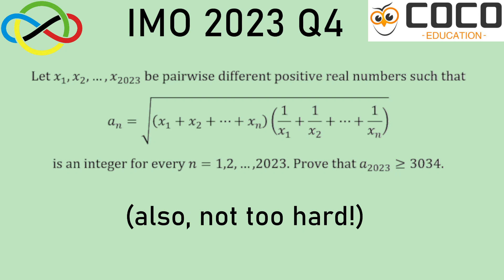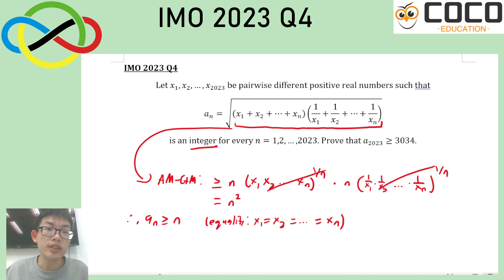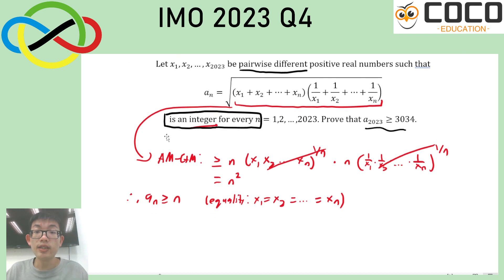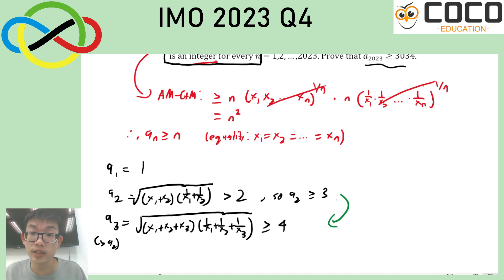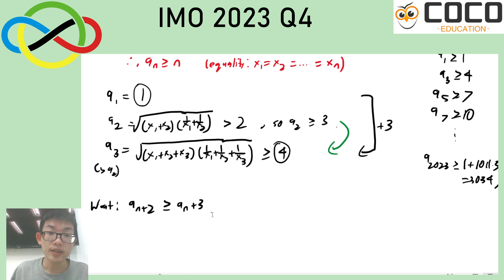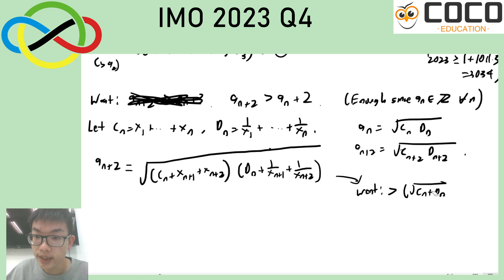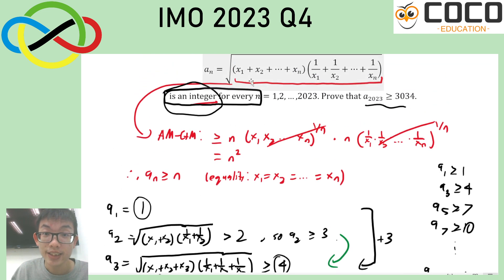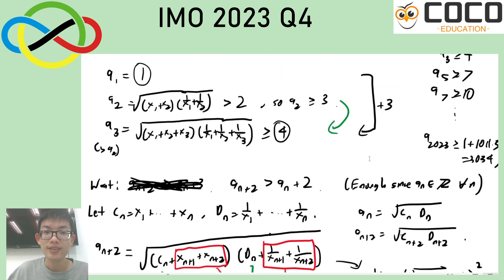IMO 2023 Q4 Review - A clever inequality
This is a great example of using specific constants in the problem to make a general conjecture. There haven't really been interesting inequality problems for a while in the IMO, so this is pretty nice (and suitable as an IMO Q4).

Do give it a try if you haven't already!

For any of you who are interested in attending classes with me in the 2nd Semester, refer to the link below for registration details:

Let me know if you have any doubts or enquiries!